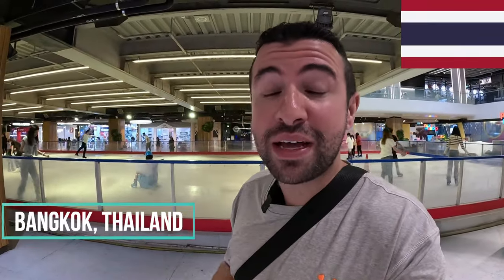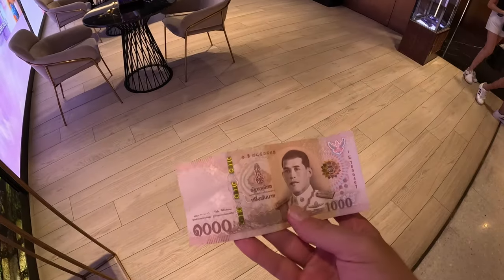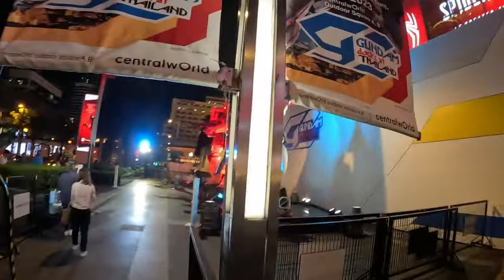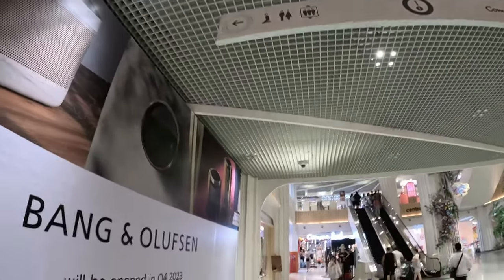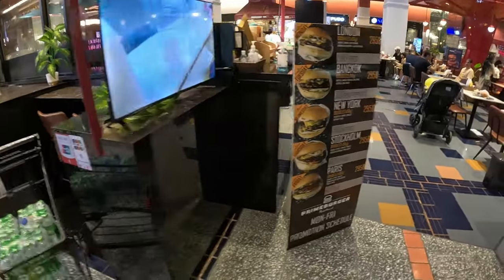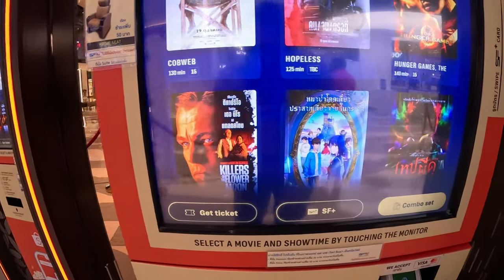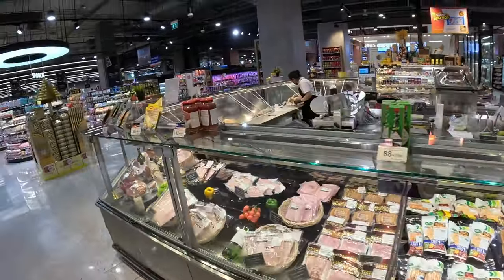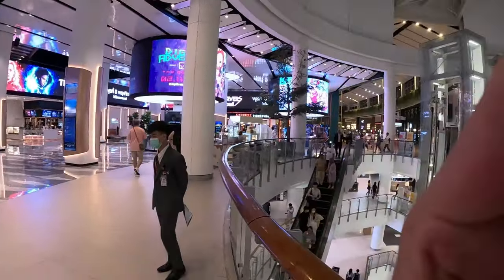Shocked in Bangkok! Malls In Thailand Are CRAZY! Central World Mall (Walking Tour)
Bangkok Thailand, Welcome to the enchanting world of Central World Mall, the ultimate shopping destination in the heart of Bangkok, Thailand. In this thrilling video, join us on a walking tour as we explore the mesmerizing sights and experiences that await inside this mind-blowing mall.

Prepare to be astonished and delighted as we unveil the grandeur and opulence of Central World Mall. From its striking architecture to its vast selection of luxury brands, this mall redefines the shopping experience in Bangkok, Thailand, making it a must-visit stop on your Thailand tour or trip. With its perfect blend of Thai culture and contemporary design, every corner of Central World Mall exudes elegance and sophistication.

As we wander through the expansive floors, we'll discover a plethora of international and local designer boutiques, perfect for shopping enthusiasts exploring the best of Bangkok city. From high-end couture to streetwear, there's something for everyone in this retail paradise.

However, Central World Mall isn't just about shopping; it's a world of entertainment and culinary delights, a highlight of our Bangkok vlog. We'll explore the vibrant entertainment zones, where thrilling performances and cultural shows captivate audiences, enhancing your Thailand tour experience. And when it's time to satisfy your cravings, you'll be spoiled for choice with an incredible array of restaurants offering diverse cuisines from around the world, a culinary adventure within the heart of Bangkok.

From breathtaking city views to extravagant art installations, Central World Mall immerses visitors in a sensory experience like no other, adding an extra layer of excitement to your Bangkok city exploration. The mall's commitment to sustainability and eco-consciousness, an essential part of Thailand's city life, is evident throughout, showcasing a harmonious blend of luxury and social responsibility.

Join us on this jaw-dropping tour through Central World Mall, where shopping, malls, Bangkok, and Thailand combine to set new standards for the shopping experience. Whether you're a shopaholic, a design enthusiast, or just seeking an unforgettable adventure on your Thailand trip, this video will leave you in awe of Bangkok's incredible mall culture and the vibrant essence of the city.

Get ready to be astonished, inspired, and amazed as we unveil the incredible world of Central World Mall in Bangkok, Thailand. Welcome to a retail experience like no other.